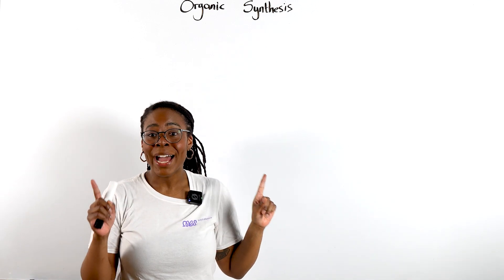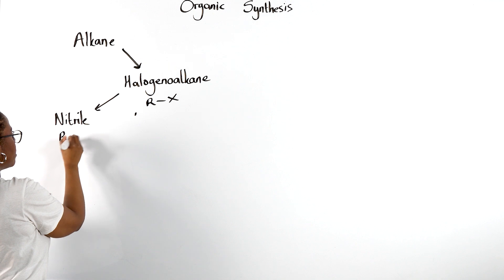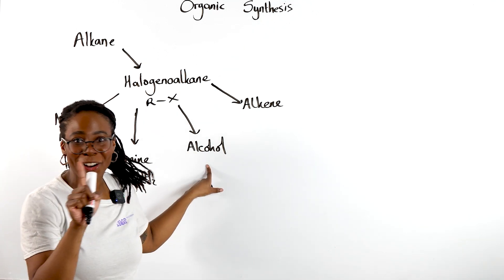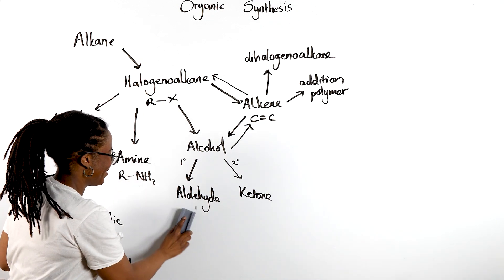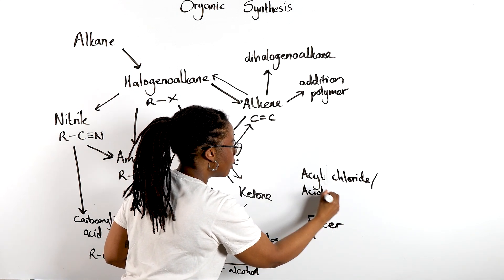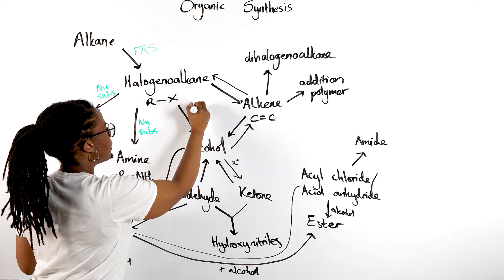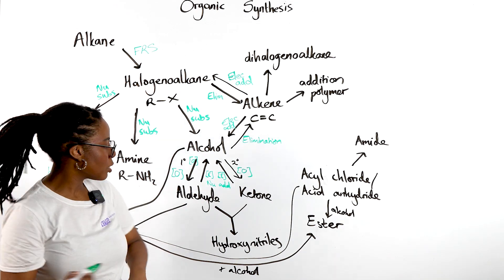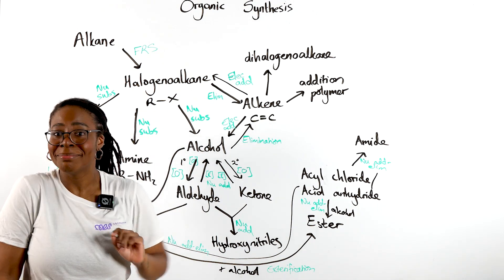Revise Organic Synthesis With Me! | A Level Chemistry